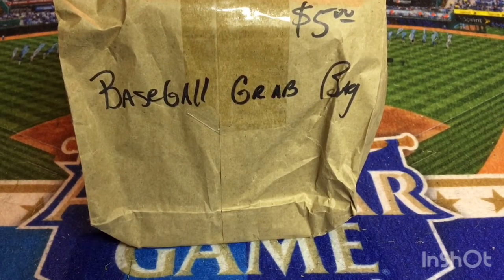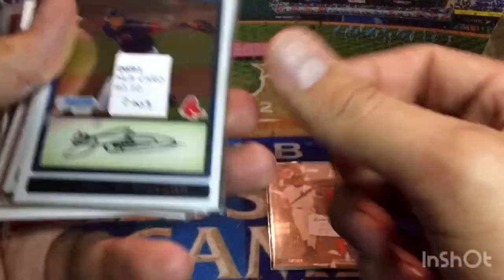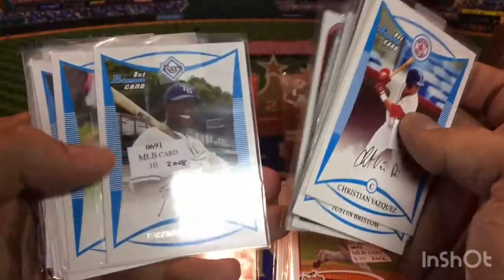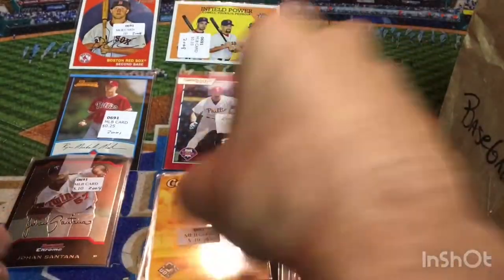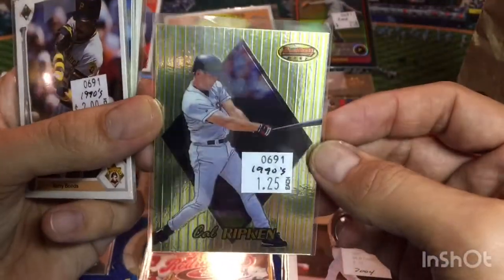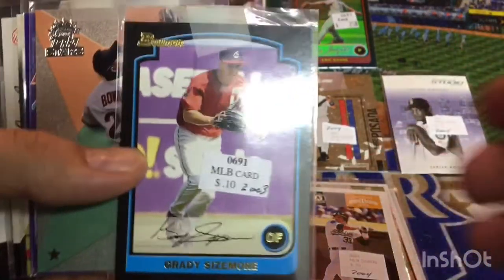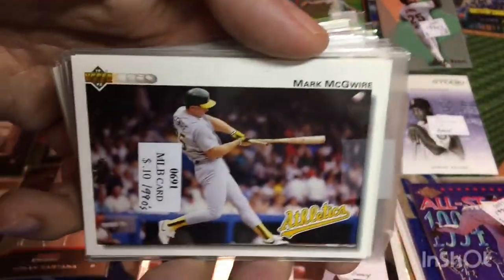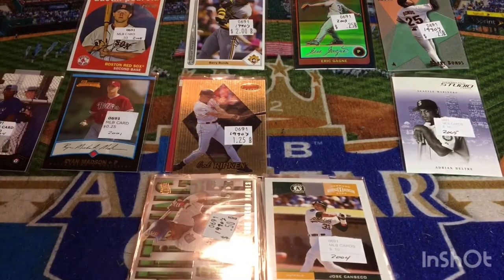$5 Grab Bag of Baseball Cards: Flea Market Finds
In this video I open a grab bag of baseball cards I bought for $5.